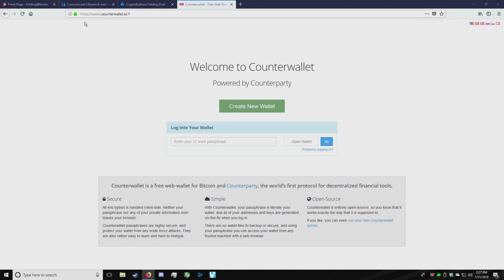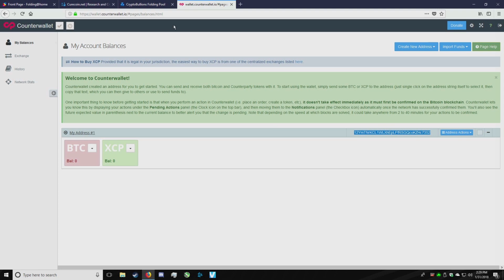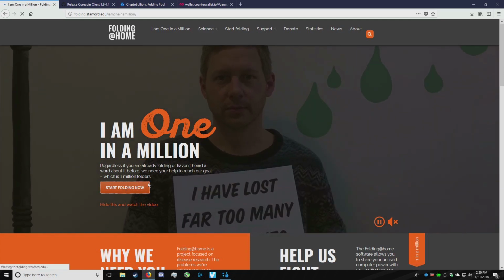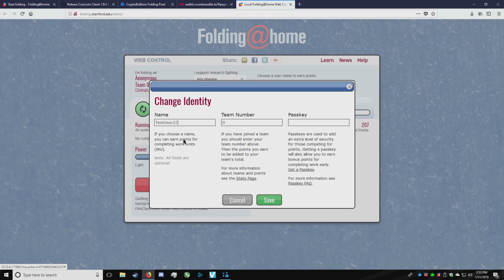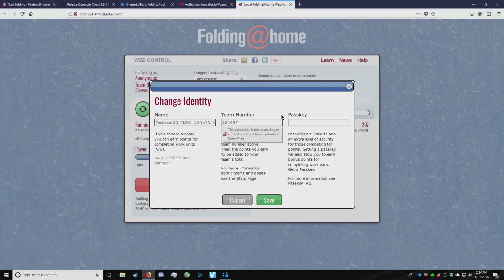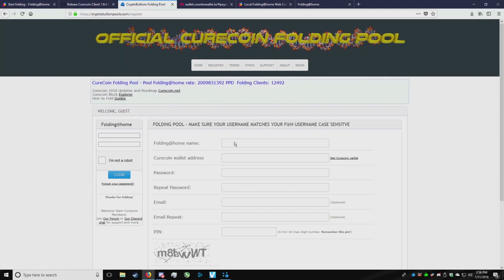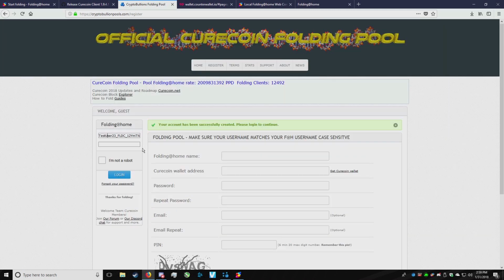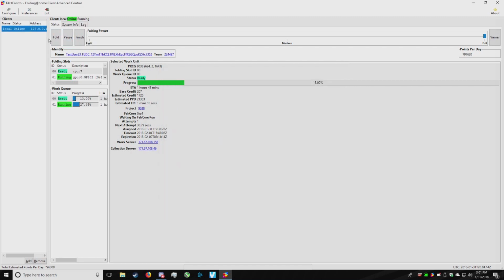Windows Manual setup guide for FLDC and CURE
In this video, we show you how to setup FAH to earn both FoldingCoin and Curecoin on Windows. We strongly suggest that you use our Folding Browser to to this, as it will bring you through the setup one step at a time.

If you need this manual setup for some other reason, please follow the video. Here are the key points from the Video:

Step 1.

Step 2. Create a new wallet, and save the 12 word passphrase. You must keep this passphrase in a secure location. If it becomes lost, you will not be able to retrieve your Counterwallet account.

Step 3. The BTC address here is also going to be your FLDC address. Please leave this tab open and move to the next step.

Step 4. Download the Curecoin QT client by going to this github

Step 5. Install the Curecoin client and allow through the firewall when prompted. Leave the QT open and move to the next step.

Step 6. Go to Stanfords Folding@home website and download the FAH installer found

Step 7. Install the program. When its finished, a web page will load with the URL of

Step 8. You need to input the following information. THIS PART IS CRUCIAL. Please ensure you are following these steps exactly as laid out.

Step 9. Create a username. PLEASE DO NOT use any special characters except the ones we have laid out for you. First select a username. This can be anything you desire, most likely the same username you are used to using for forums, gamer tag, and so on. Then after your username, insert _FLDC_ just like that. Then paste in the BTC address found at step 3 after _FLDC_ and your FAH donor name should look like this:

TestUser23_FLDC_1P4pjBTQZMVRPrTx2KX7dbthG4r1X5GYRh

Step 10. Under team number, please insert 224497 and this will ensure your on the Curecoin team to earn CURE.

Step 11. Please select "Get Passkey". You will have a new browser tab open asking for your Donor name (The full name you created in step 9) and your email. Insert both of these. Go to your email and you will receive a long strand of numbers and letters. This is your passkey and needs to be pasted in the folding client.

Step 12. Hit save and minimize this window.

Step 13. Go to the Cryptobullion website to register with Curecoin at this

Step 14. When signing up for the above site, please use your exact donor name from step 9 as your Folding@home name. Under the section for Curecoin wallet address, please paste in a Curecoin receive address you own from the QT client we installed at step 5. Create a password and pin. Please do not forget the pin, as you will have account issues if you do.

Step15. Now you are done. Below are just a couple FAQs that you should know now that you are setup:

FAQs:
1. You can control the FAH client by right clicking the new icon in your task menu next to your clock. You can select a speed, or pause it from this section. When playing video games, its recommended to pause folding or your game may lag.

2. FLDC is paid monthly to the Counterwallet address, CURE is paid daily to the Cryptobullions account. Withdrawing from the Cryptobullions account will make it go to the Curecoin QT client you have installed. You can set an automated threshold to withdraw, so that you wont need to logon to Cryptobullions to get your CURE.

3. Please check you username to ensure it has a valid Bitcoin address and that you have followed our instructions. If you setup your name wrong, you may not receive FLDC or CURE or both. We cannot help retreive lost work, so please check for accuracy.

4. Any questions are concerns, you can join the FoldingCoin Discord